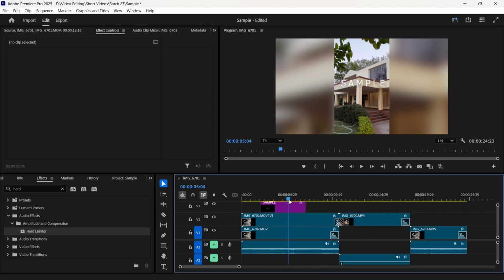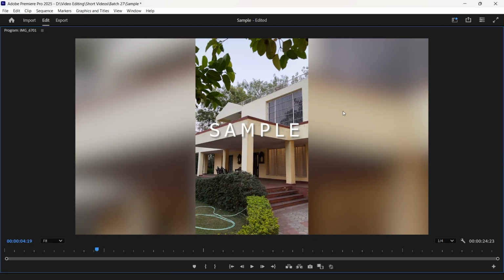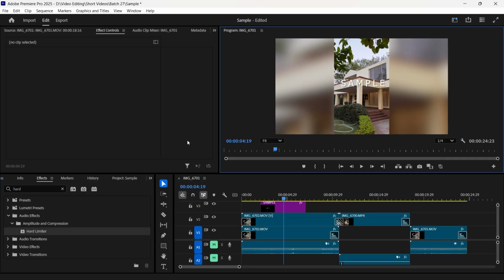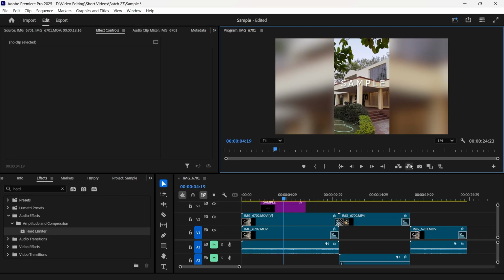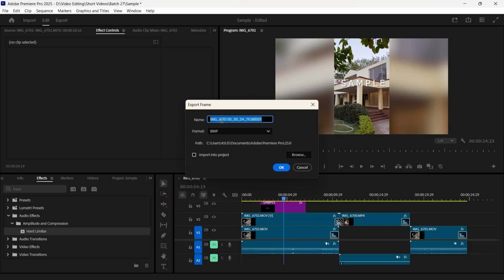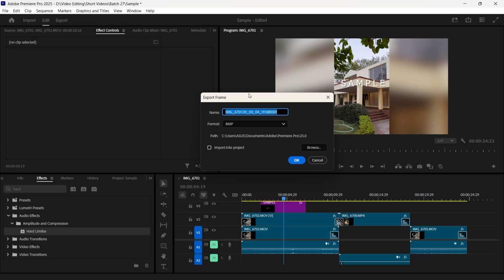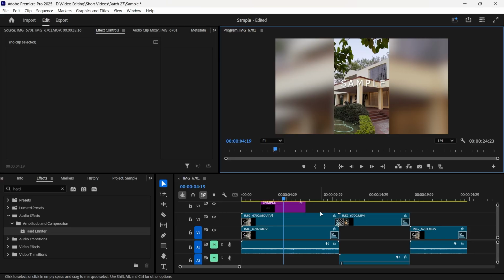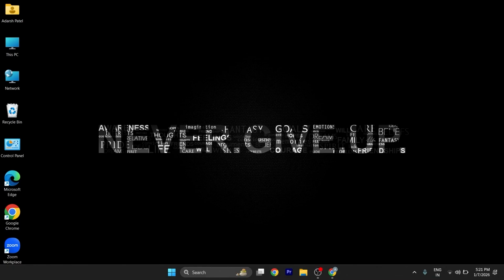How to Export Maximum Quality Frame from a Video on Premiere Pro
Want to export a maximum quality frame from your video in Premiere Pro? In this tutorial, you’ll learn the correct way to capture a high-resolution still image without losing sharpness or color accuracy.

We’ll walk through the best methods using Export Frame, Sequence Settings, source resolution checks, and format selection (PNG vs JPEG vs TIFF) to ensure your image comes out crystal clear. You’ll also learn how to avoid common mistakes like exporting from a scaled sequence, low playback resolution, or compressed formats.

Whether you need thumbnails, social media posts, posters, or client previews, this technique will help you get the highest possible image quality directly from your footage.

Join us as we explore the features and best practices for exporting maximum quality frames on your Premiere Pro projects. 🎬📸